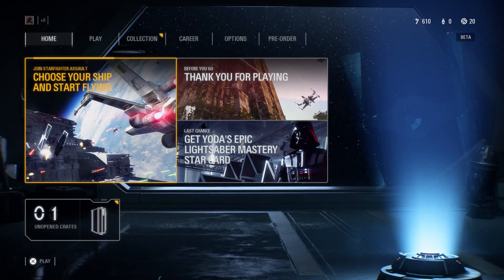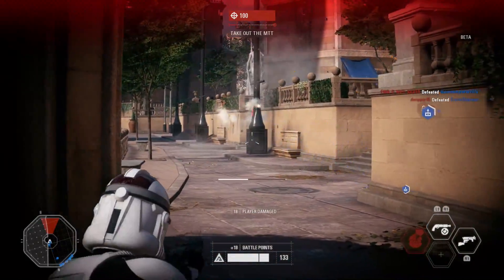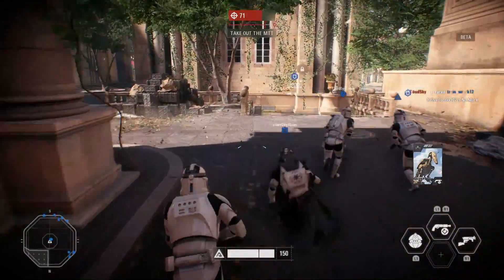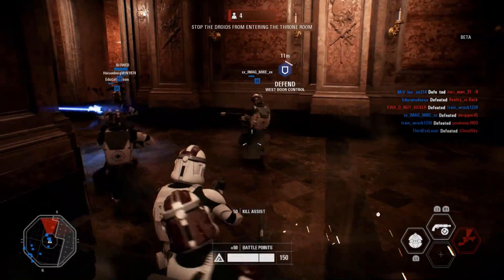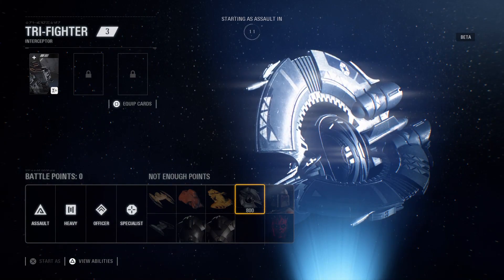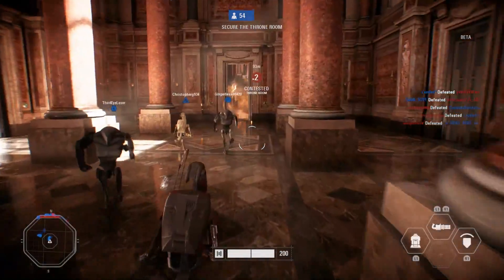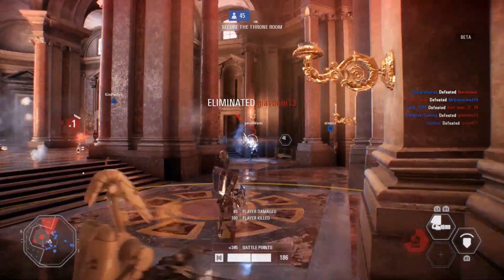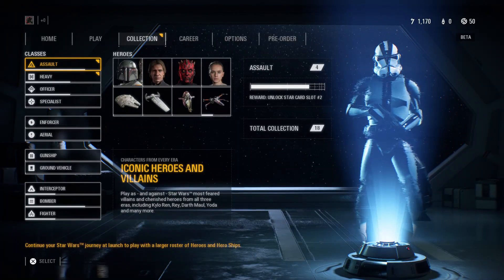GALACTIC ASSAULT | STAR WARS BATTLEFRONT 2 BETA | PS4 GAMEPLAY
Star Wars Battlefront II is an upcoming action shooter video game based on the Star Wars film franchise. It is the fourth major installment of the Star Wars: Battlefront series and seventh overall, and a sequel to the 2015 reboot of the series. It is under development by EA DICE in collaboration with Criterion Games and Motive Studios, and published by Electronic Arts.
Unlike its 2015 predecessor, it features a story-driven single-player campaign and multiplayer character classes; it also features cross-era characters and locations from the original, prequel, and sequel Star Wars movie trilogies.[2] The game is scheduled to be released worldwide on November 17, 2017 for PlayStation 4, Xbox One, and Microsoft Windows.